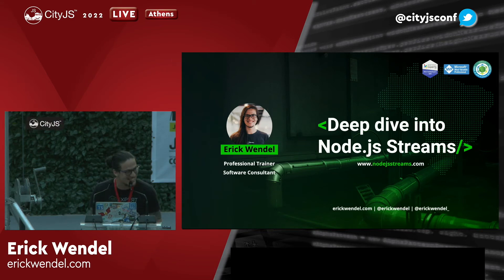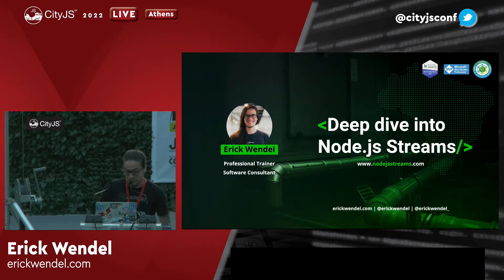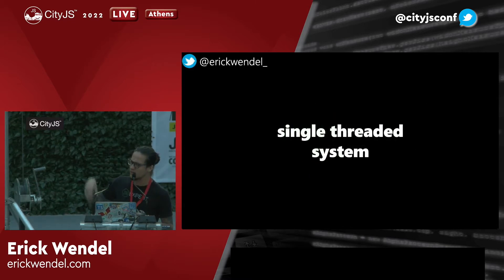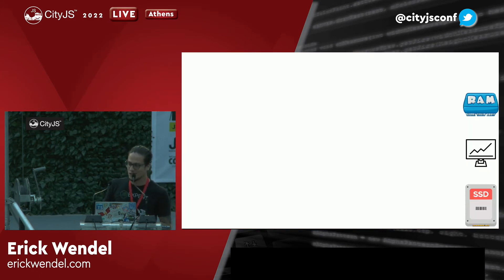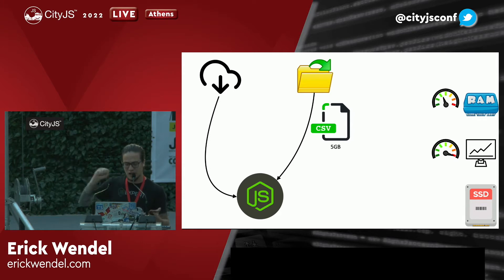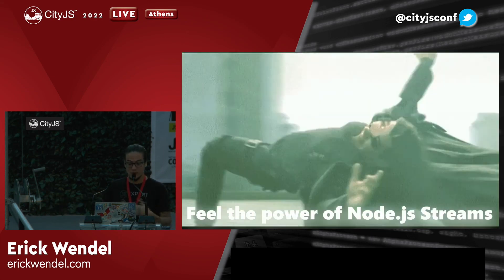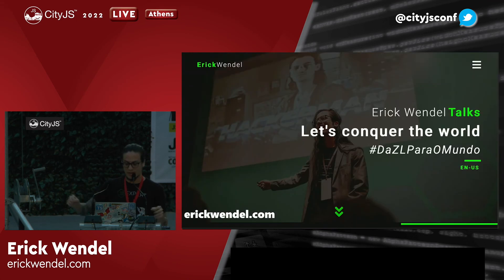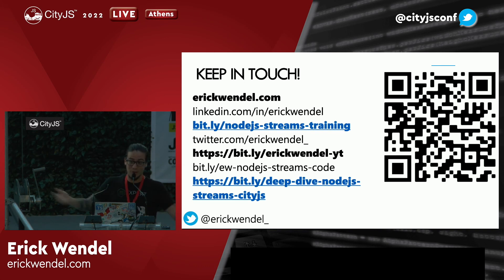Deep dive into Node.js Streams - Erick Wendel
Node.js was built to solve a specific problem to handle on-demand processing. Streams in Node.js are the most powerful and scary feature of the entire platform. Many developers have avoided using Streams because it's run a little bit differently and weirdly than the Promises approach. In this talk, attendees will learn about the native Node.js API stream and tools to help them create and understand the asynchronous flow. We will explore the following takeaways - What are Node.js Streams? - Understanding Node.js events - Types of Streams on Node: Writable, Readable, and Transform - Node.js Async Iterators - Real Use cases + fun projects using Node.js Streams